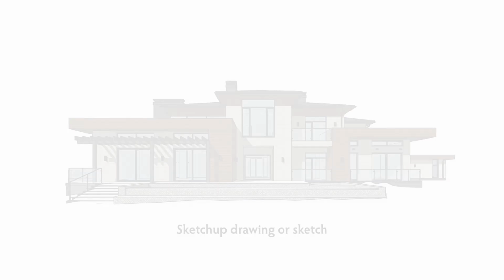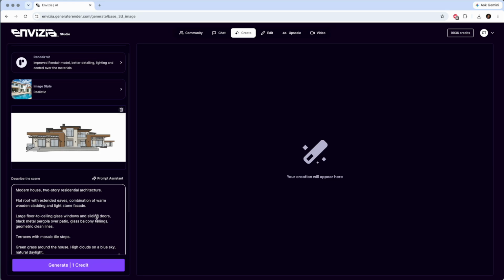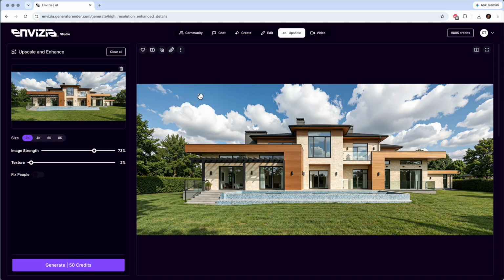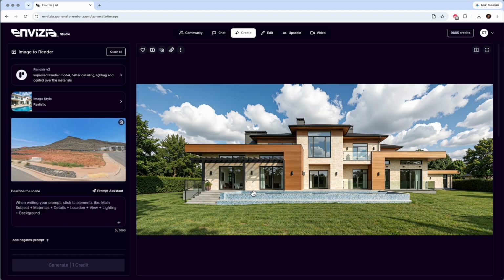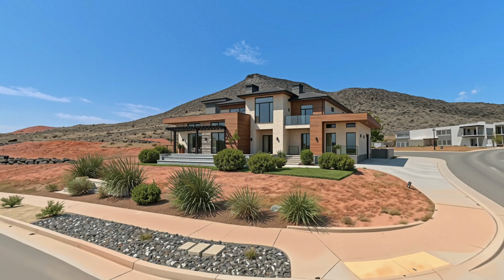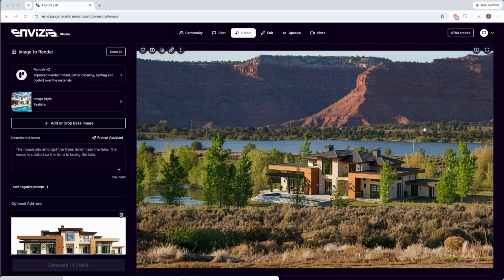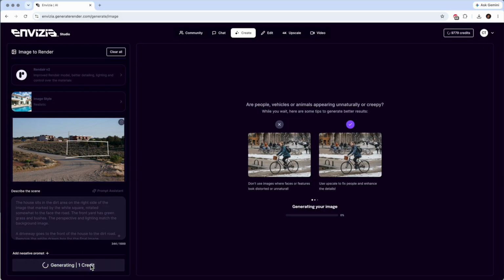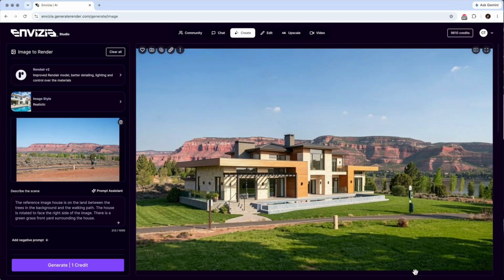Rapid architectural visualization made easy.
In this video I demonstrate how to use a backplate and use AI to apply your architectural drawings to it.